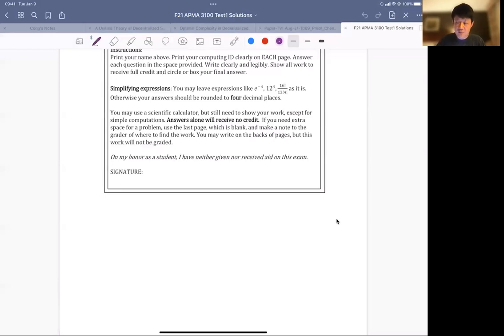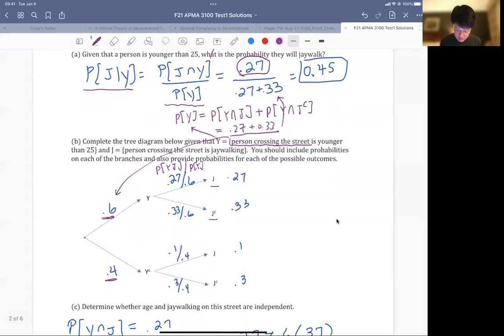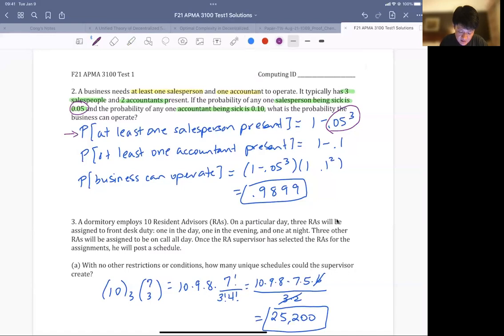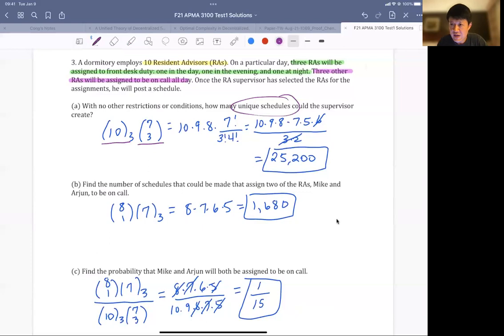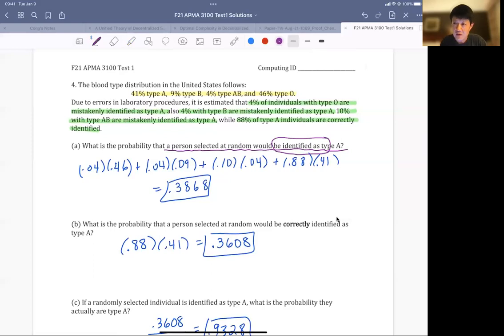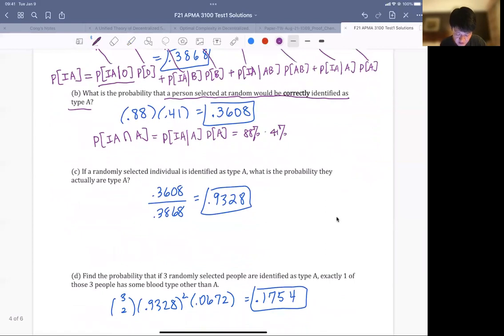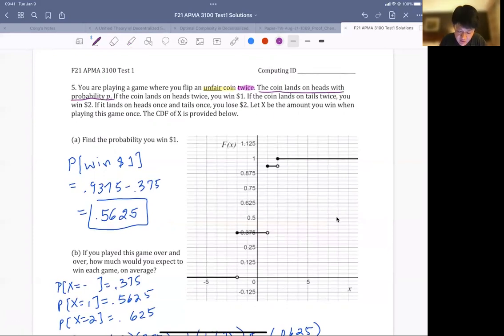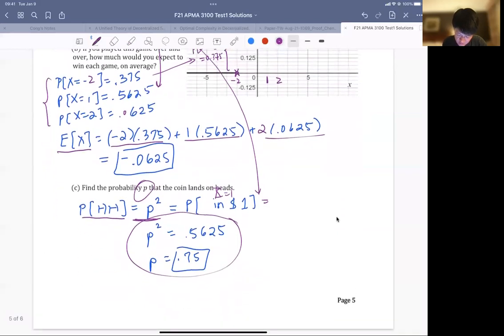21F APMA 3100-001 (ENGR): Test 1 review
This video is the recorded lecture for Friday, September 24, 2021. It is about the review of Test 1.